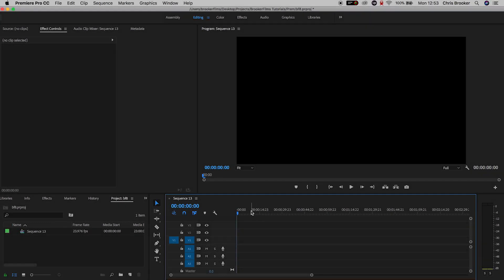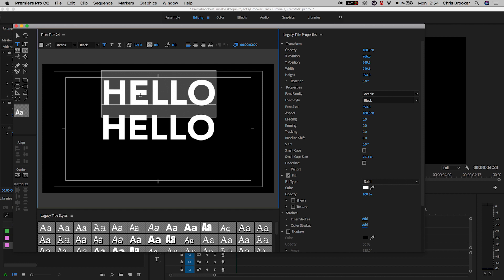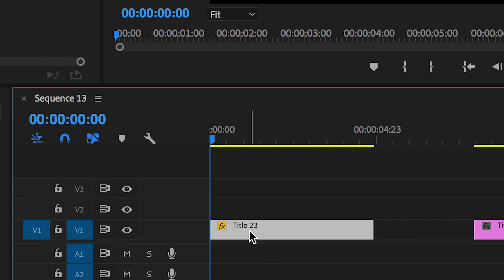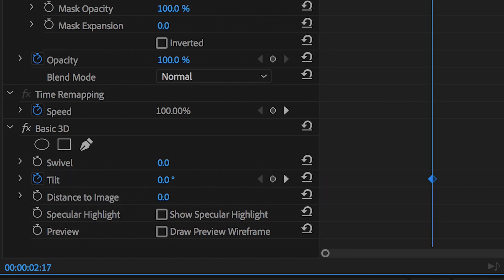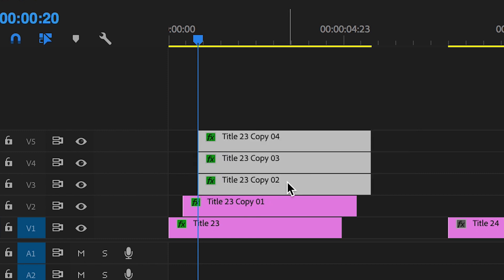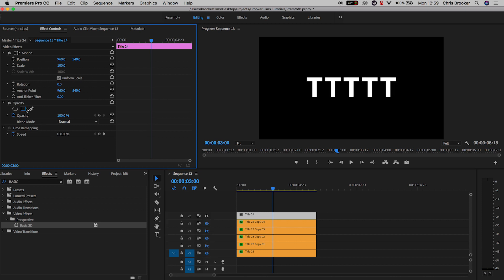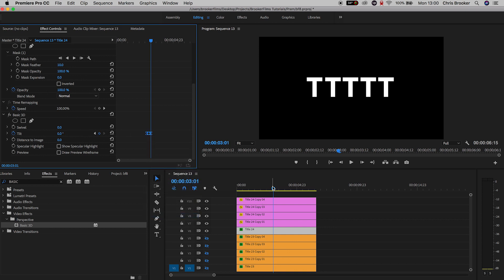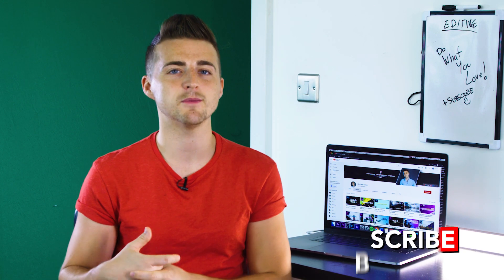Rotating Text Transition - Premiere Pro 2019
Transition between words with this awesome technique in this Premiere pro tutorial.